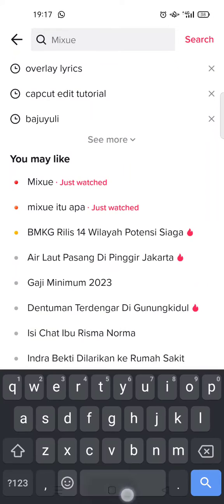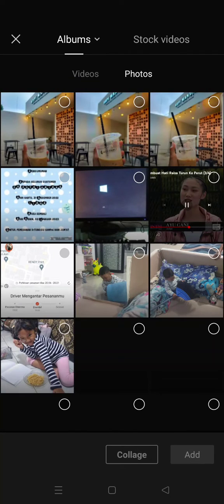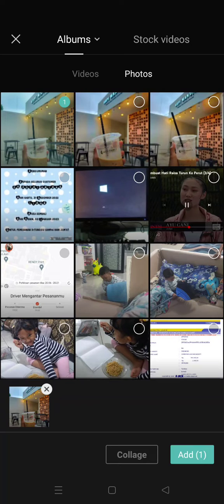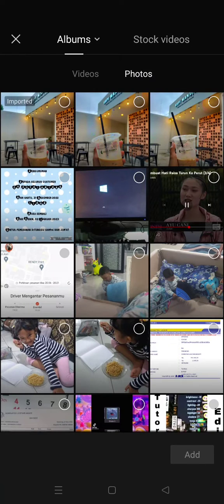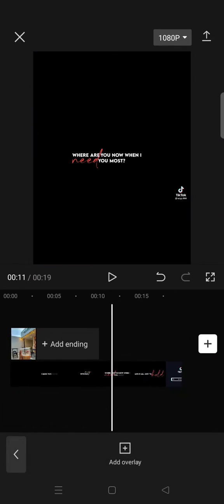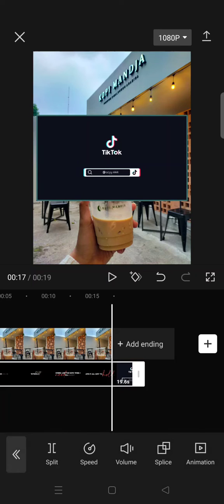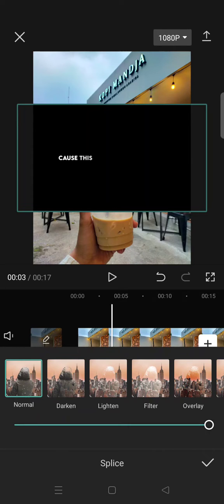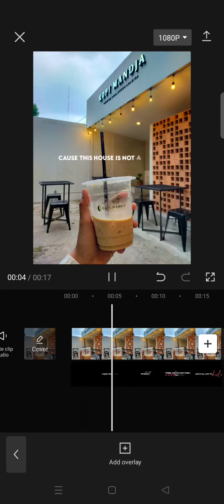EASY! HOW TO ADD OVERLAY LYRICS IN CAPCUT! 2023 UPDATED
Here's how to add overlay lyrics to your video on CapCut